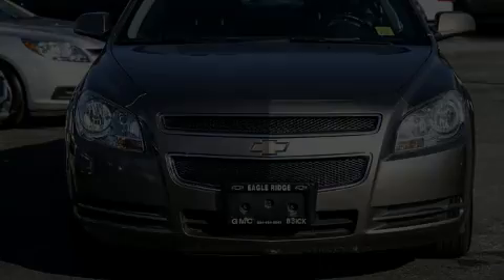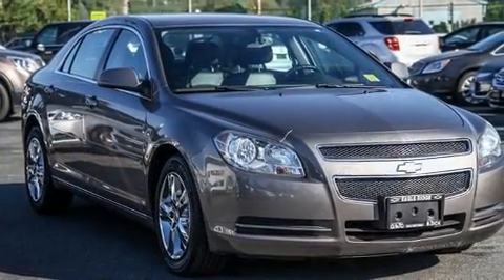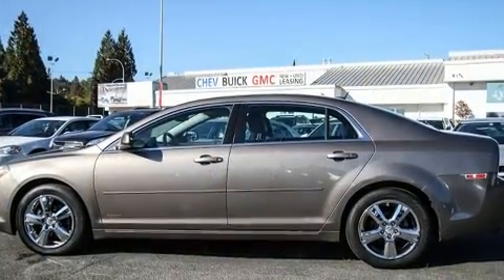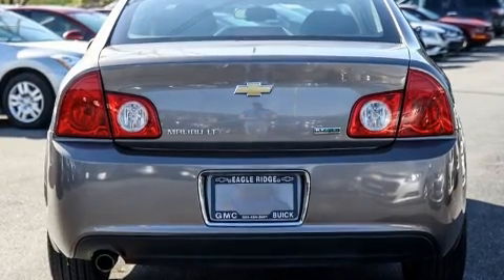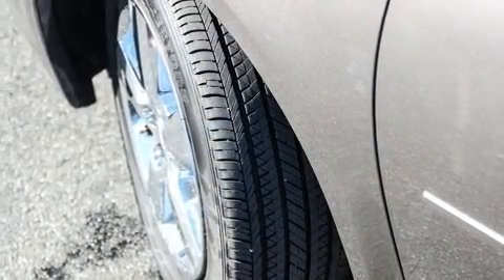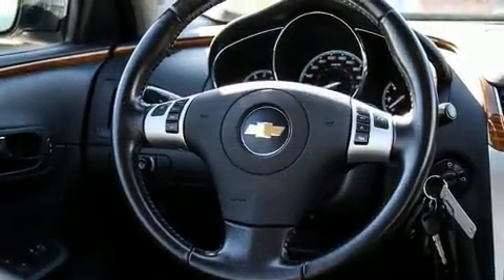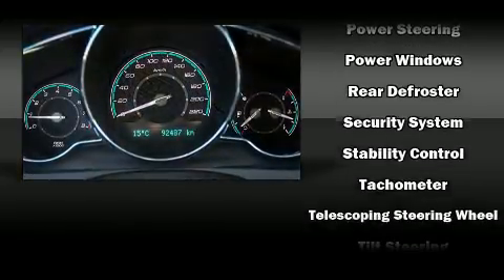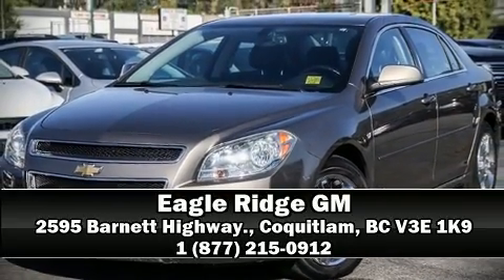2011 Chevrolet Malibu in Coquitlam, BC V3E 1K9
2595 Barnett Highway.

The 2011 Chevrolet Malibu. This 4 door, 5 passenger sedan has not yet reached the hundred thousand kilometer mark! Smooth gearshifts are achieved thanks to the efficient 4 cylinder engine, and for added security, dynamic Stability Control supplements the drivetrain. It's equipped with tons of terrific amenities, but it won't break your budget. Like heated seats, delay-off headlights, a trip computer, an outside temperature display, power windows, remote keyless entry, cruise control, and much more. Premium sound drives 6 speakers, providing you and your passengers a sensational audio experience. Chevrolet ensures the safety and security of its passengers with equipment such as: dual front impact airbags, front SIDE impact airbags, traction control, brake assist, a security system, onStar, and 4 wheel disc brakes with ABS. This car was designed with safety in mind, allowing you to drive with even greater assurance. This vehicle has achieved Certified Pre-Owned status, by passing a comprehensive certification process, including a rigorous 117 point inspection! You will have a pleasant shopping experience that is fun, informative, and never high pressured. Please don't hesitate to give us a call.